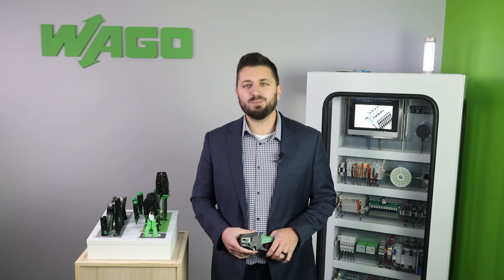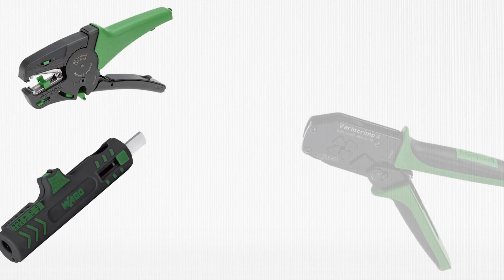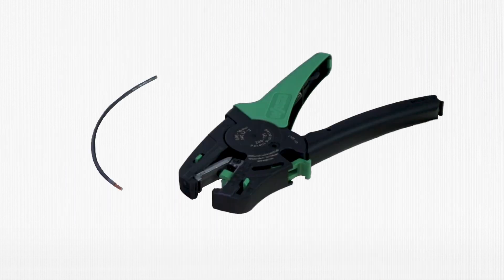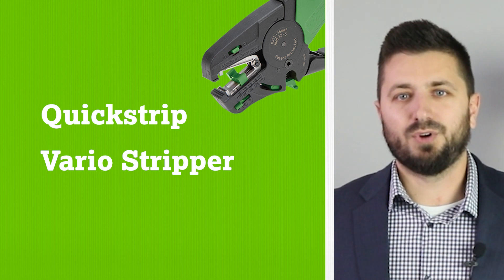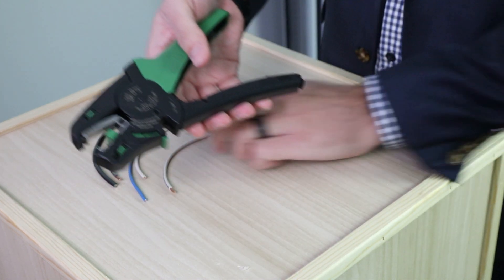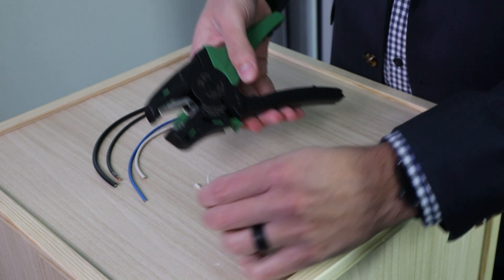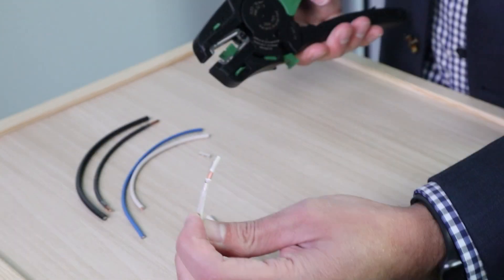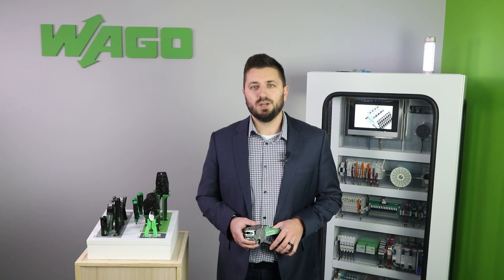Product Manager Minute: Quickstrip Vario Wire Stripper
Get help with wire prep thanks to WAGO's Quickstrip Vario wire stripping tool. In this ProductManagerMinute, our Product Specialist for tools, marking, and software, Lucas Nuss, takes you through the various steps to prepping your wires with this tool.